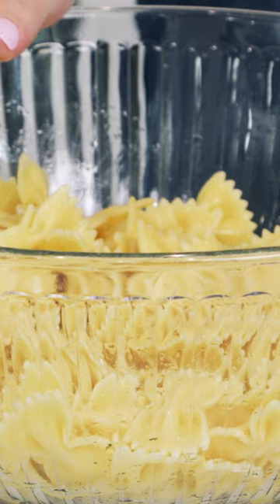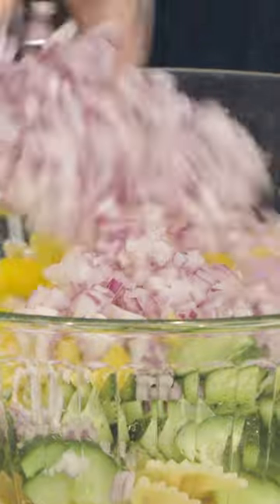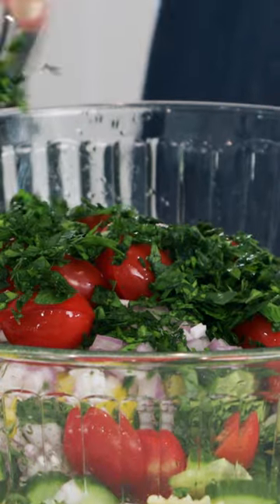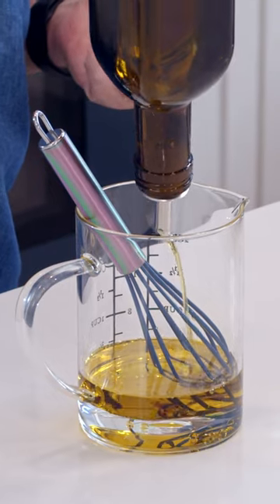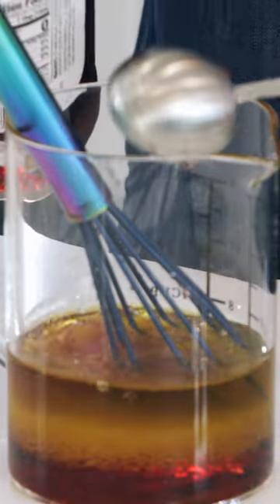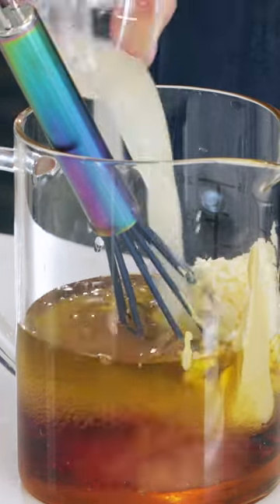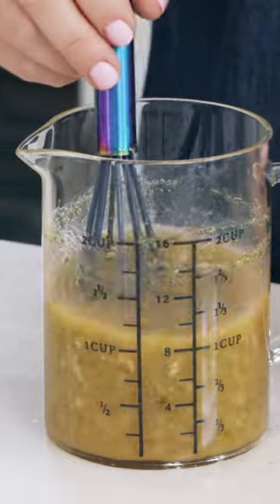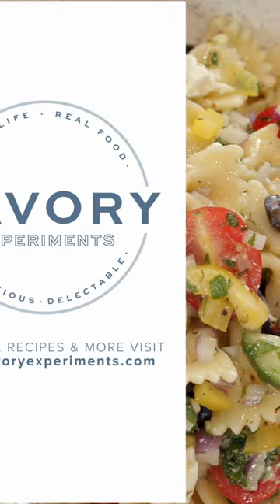Easy Greek Pasta Salad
This simple Greek Pasta Salad is just the thing for potlucks and summer cookouts! The textures of crunchy veggies, al dente pasta, and flavors of a savory Greek dressing and feta cheese make this one of the best summer salads around!

⬇️⬇️⬇️⬇️ RECIPE BELOW ⬇️⬇️⬇️⬇️

GREEK PASTA SALAD INGREDIENTS:
Salad
o 8 ounces bowtie pasta
o 1 1/2 cups grape tomatoes , sliced in half
o 1 seedless cucumber , sliced into half-circles or quarters
o 1 bell pepper , diced
o 1/2 small red onion , diced
o 1/2 cup Kalamata olives , drained
o 2/3 cup feta cheese , crumbed or cubed
o 1/4 cup chopped fresh parsley
Dressing
o 1/2 cup olive oil
o 1/4 cup water
o 3 tablespoons red wine vinegar
o 2 tablespoons lemon juice
o 2 tablespoons honey
o 1 teaspoon dijon mustard
o 2 cloves garlic , minced
o 1 teaspoon dried oregano
o 1 teaspoon dried dill
o 1/2 teaspoon salt
o 1/4 teaspoon freshly ground black pepper